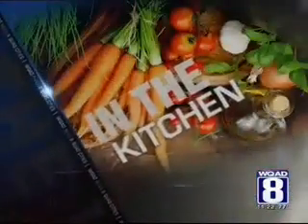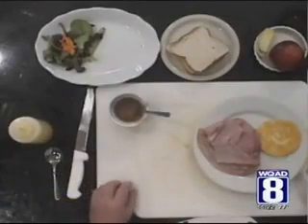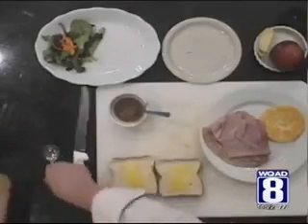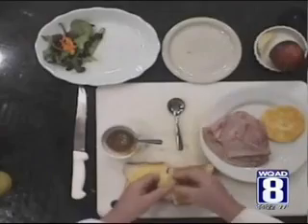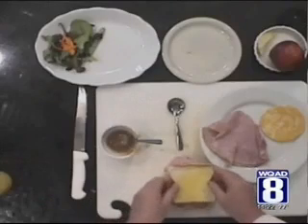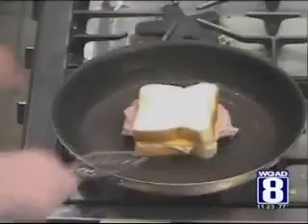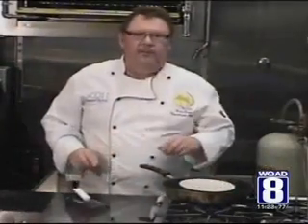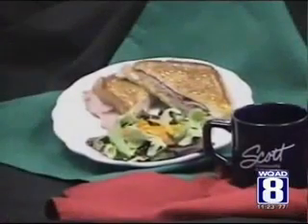Chef Scott makes a Ham, Cheese and Apple sandwich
Grilled ham and cheese.  The name says it all.  But how about a twist for your midday lunch?

Chef Brad Scott from Scott Community College offers up something new.

Ingredients include apple butter, Texas toast, shaved ham, Wisconsin colby jack cheese, and some apples.

1. Butter the bread with Chef's butter
2. Flip over, spread with apple butter
3. Add thinly sliced apples
4. Add about 1 1/2 ounce thinly shaved ham (three slices)
5. Thin slice of colby jack cheese
6. Heat your saute pan and cook the sandwich two minutes on each side
7. Flip sandwich, place saucer to weigh the sandwich on the pan for the last two minutes

A little apple and we have transformed this ham and cheese sandwich into a great meal.   Enjoy!

Chef Scott heads the Culinary Arts program at Scott Community College.

Thanks to WQAD for the video.